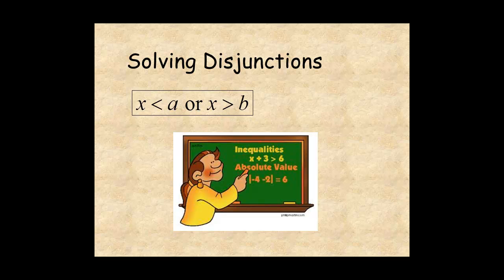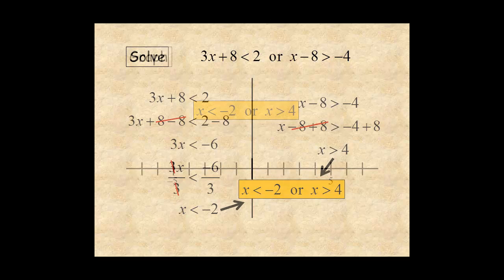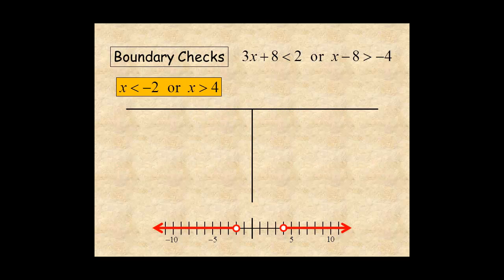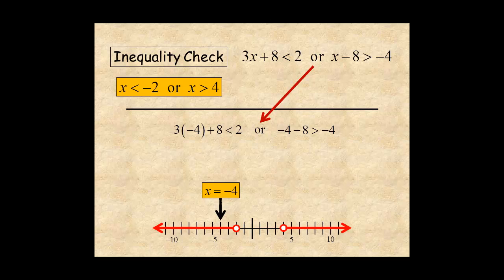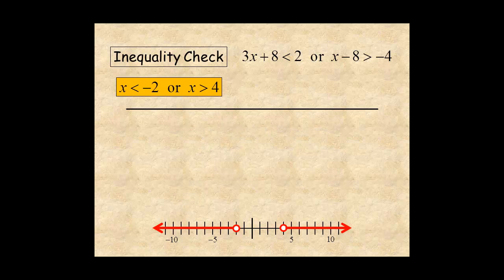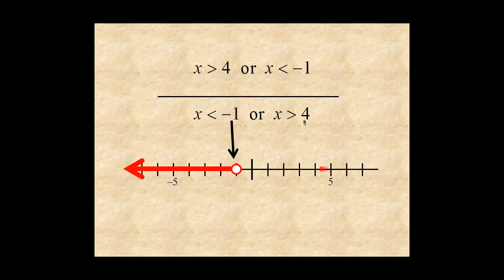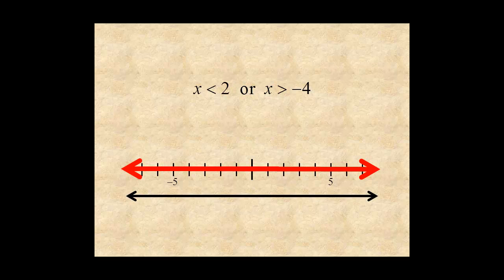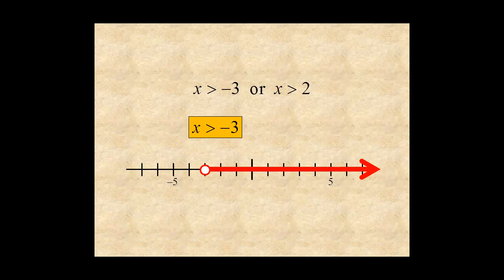Algebra 1 Solve Disjunctions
This lesson shows how to solve disjunctions, compound inequalities joined by the word  “OR”.